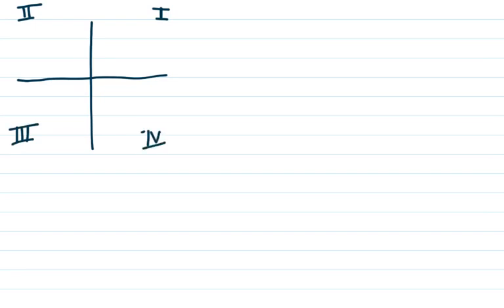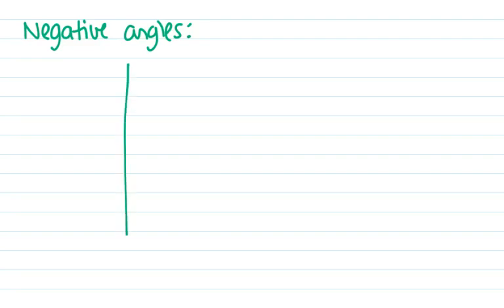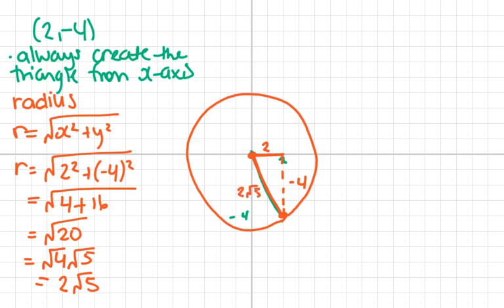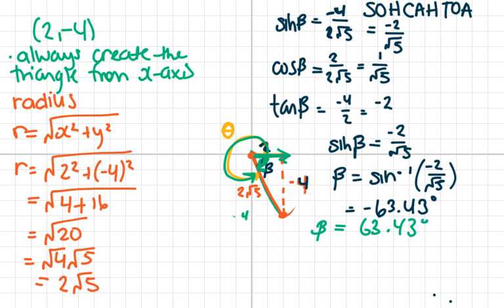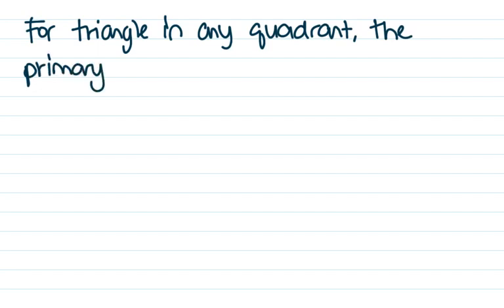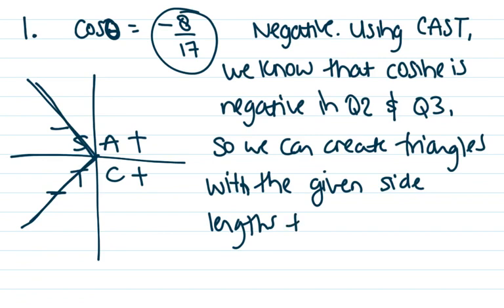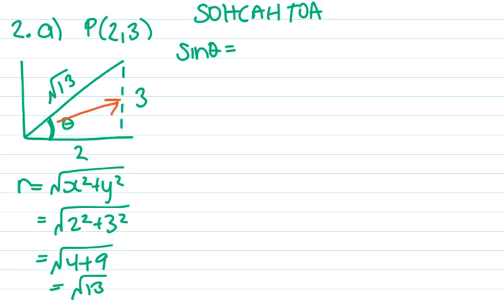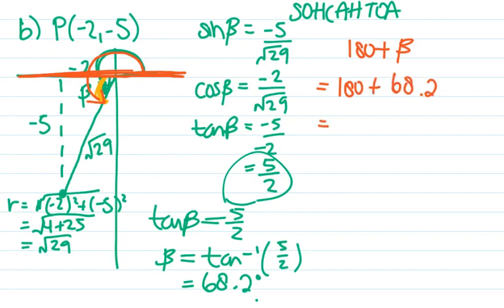MCR3U - 5.3/5.4 Trig Ratios for Angles Between 0 & 360